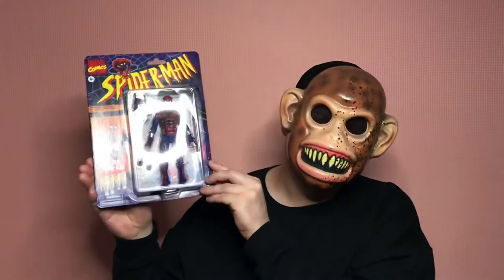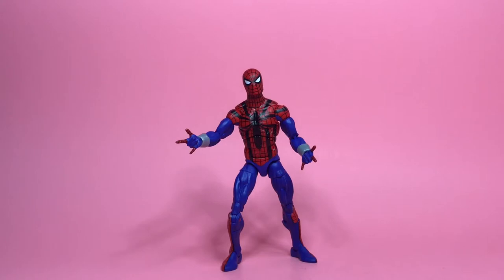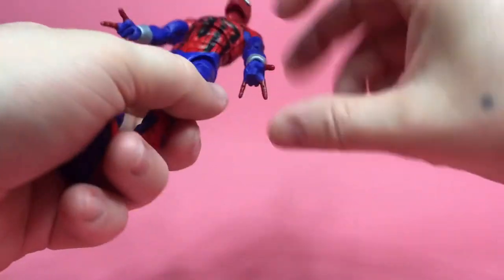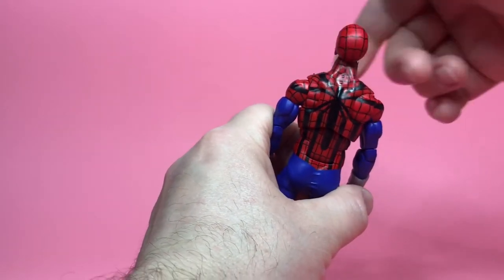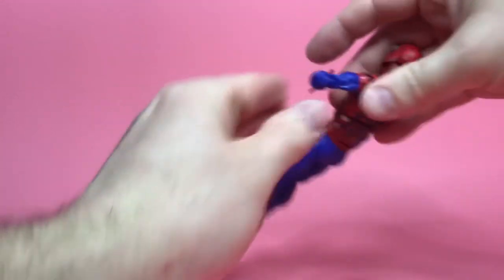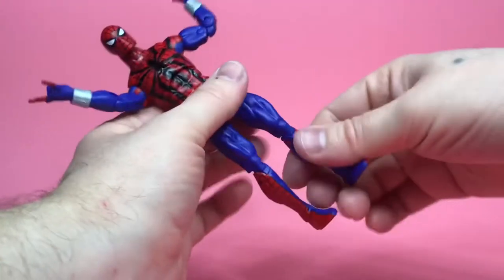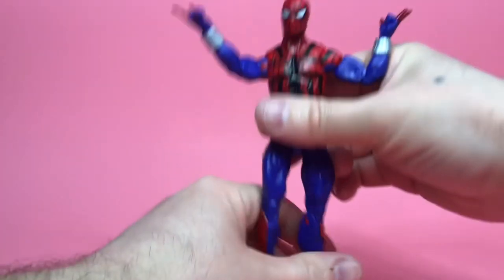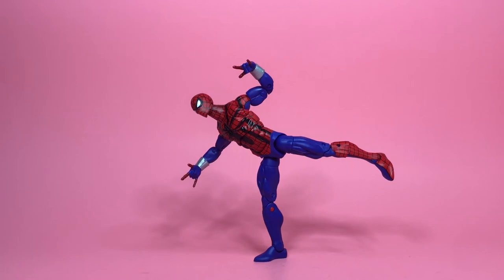BEN REILLY SPIDER-MAN - Marvel Legends Action Figure Review Toy Unboxing